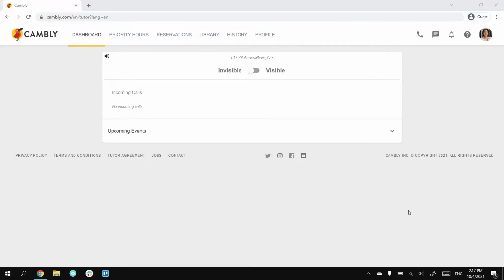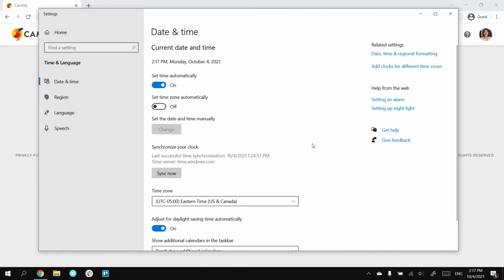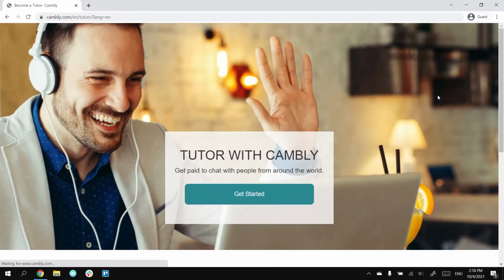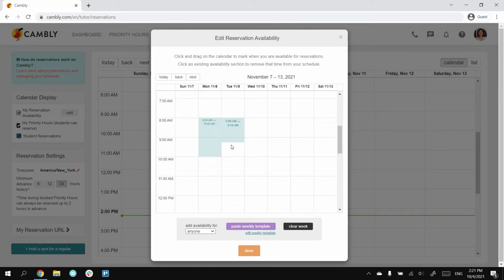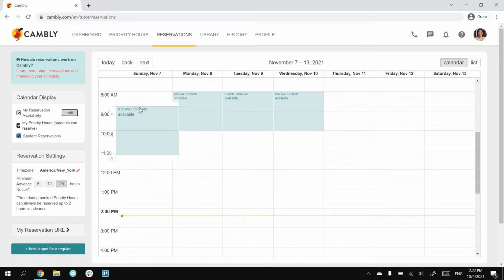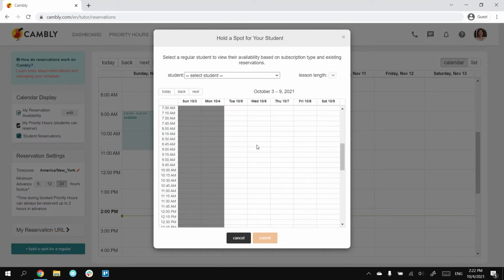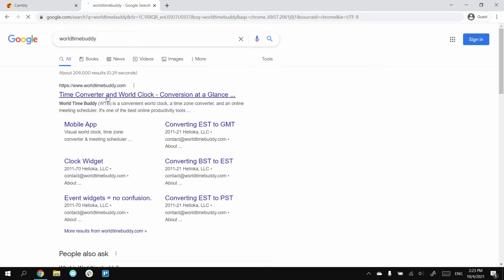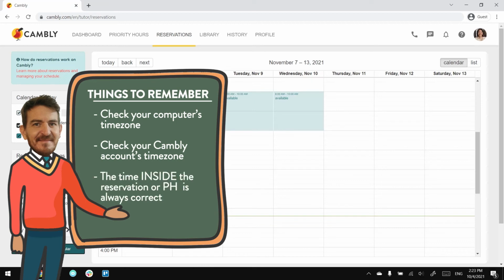Daylight Savings Time on Cambly | Tech Tips with Joel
This Cambly tutorial answers common questions about daylight savings time. Cambly tutor Joel shows how simple it is to manage your teaching schedule, so long as you remember three things!

0:00 Settings
1:01 Cambly Calendar
2:00 Holding a Spot
2:44 Recap